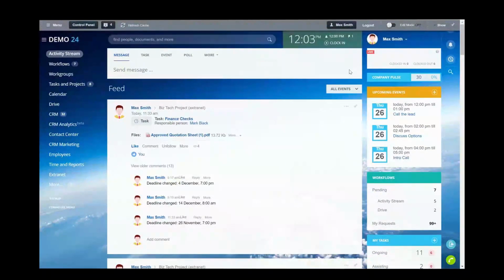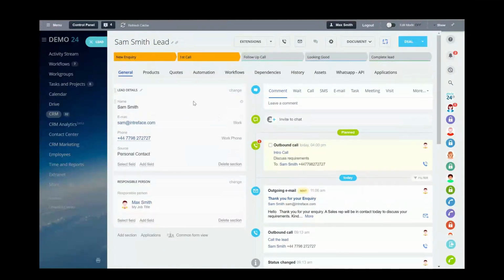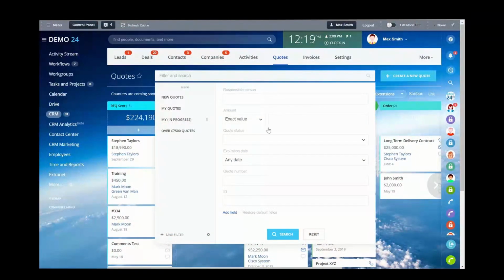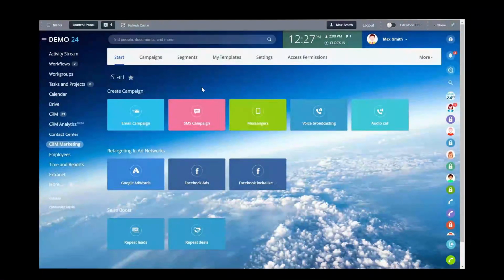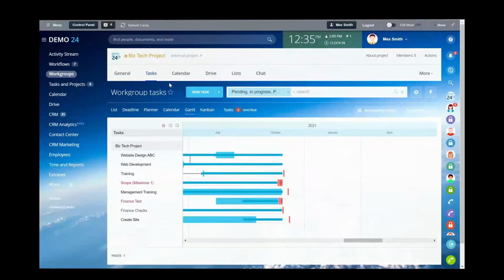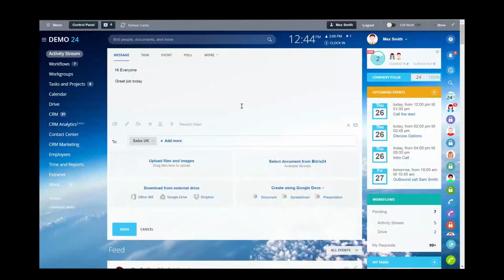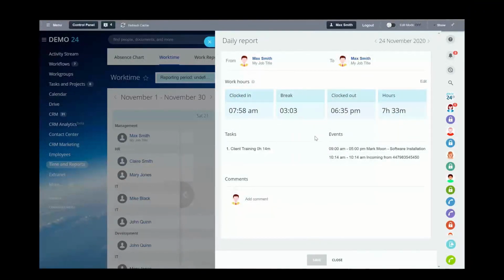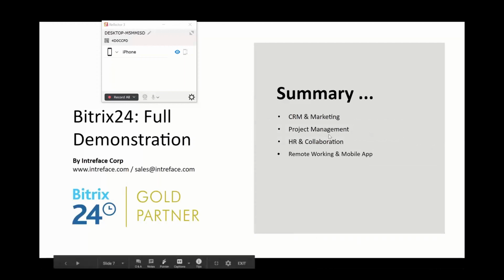Bitrix24: Full Demonstration